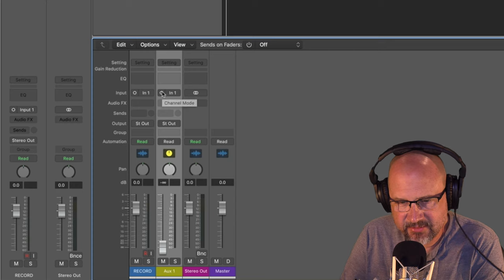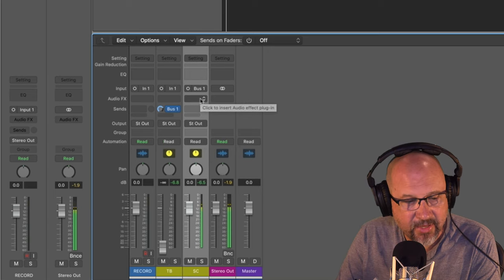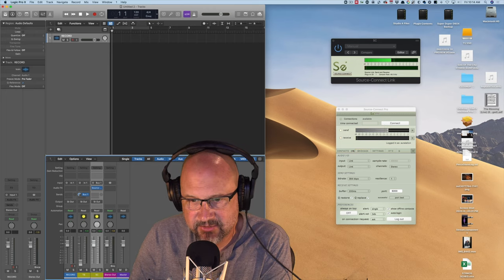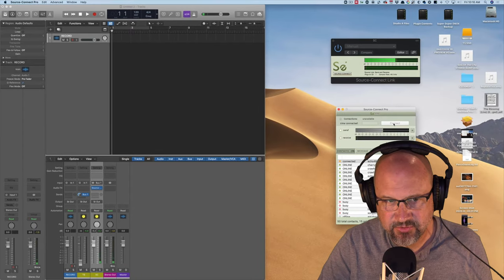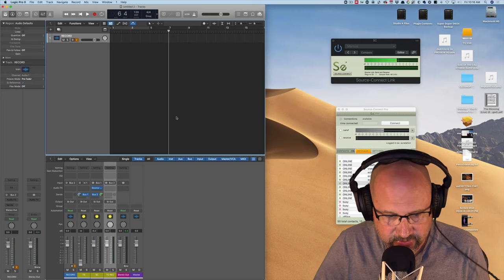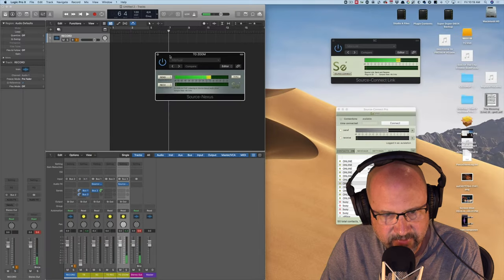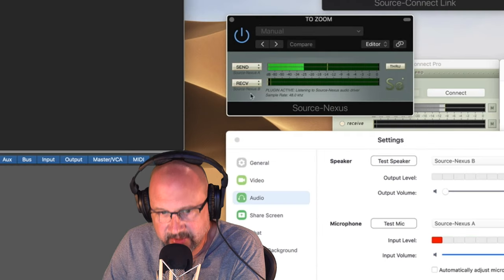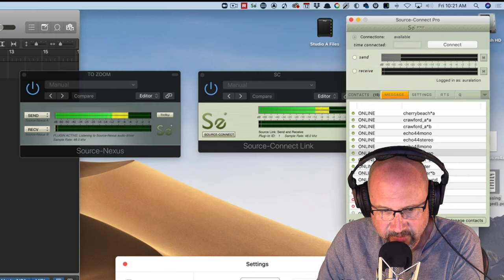Use Source Connect Pro/Source Nexus Pro with Zoom in Daw Workflow | Logic Pro X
Software used:
Source Connect Pro
Source Nexus Pro
Zoom Meeting